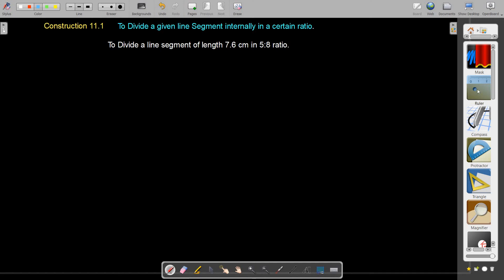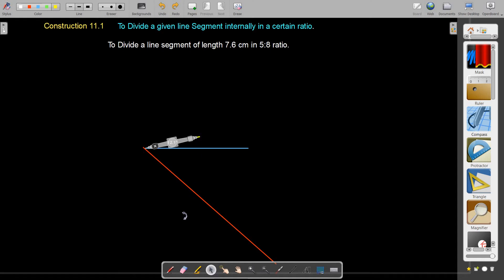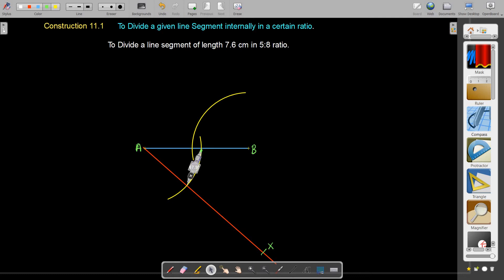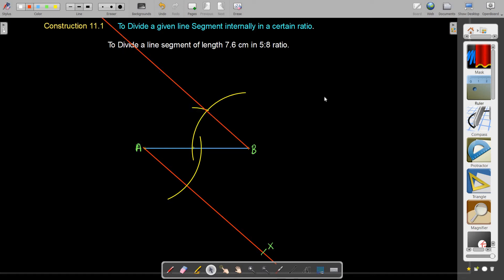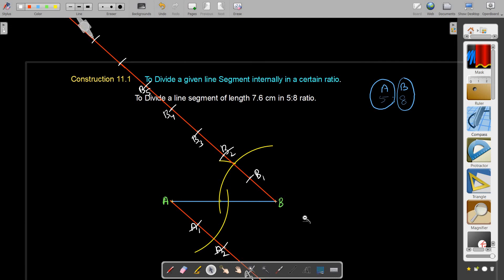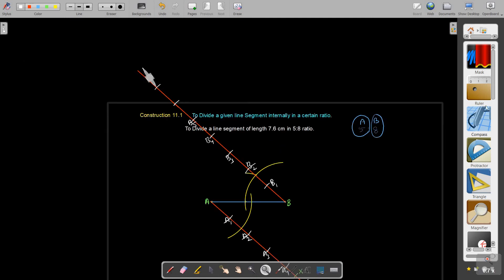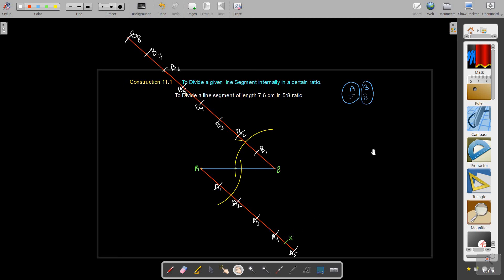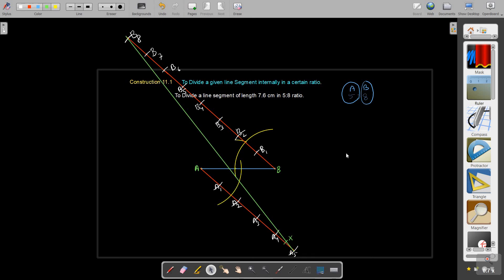Ch. 11: Constructions: Dividing a line segment internally in a ratio.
Class 10 NCERT T.B .
Construction 11.1